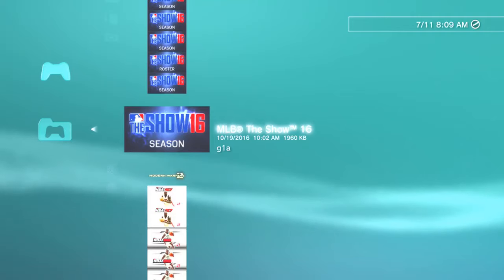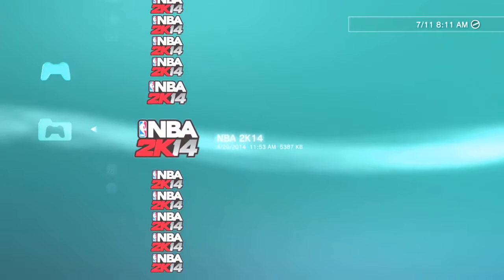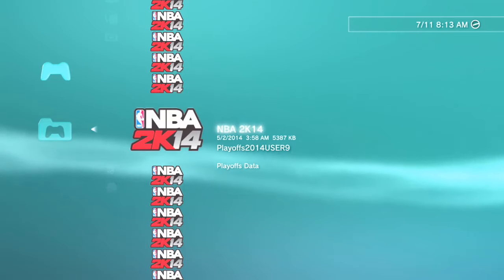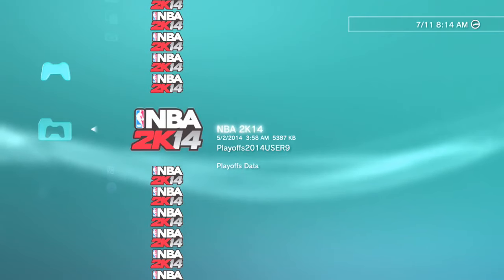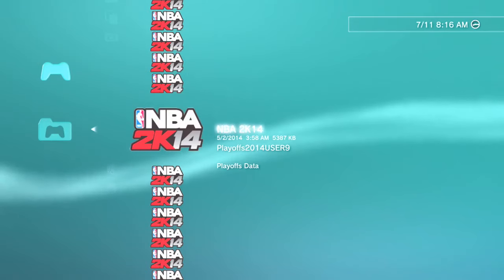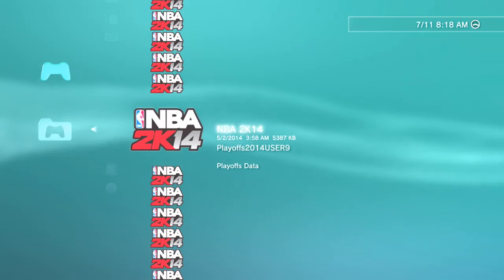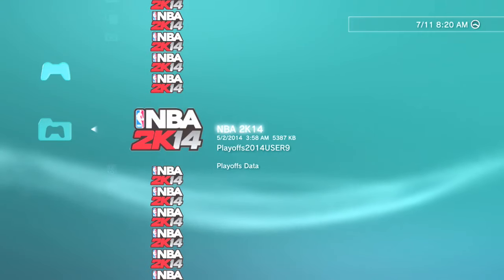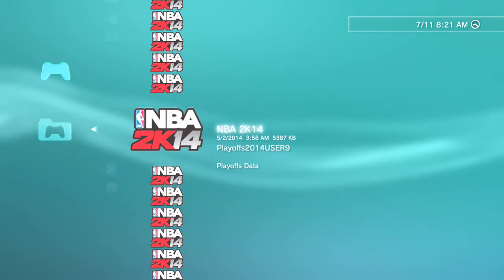Why Do I Play Sports Video Games? And Why are Sports Video Games So Popular?